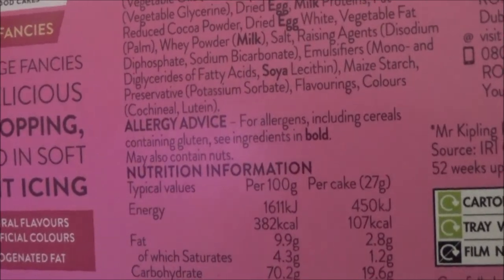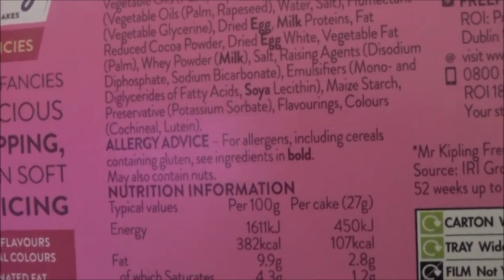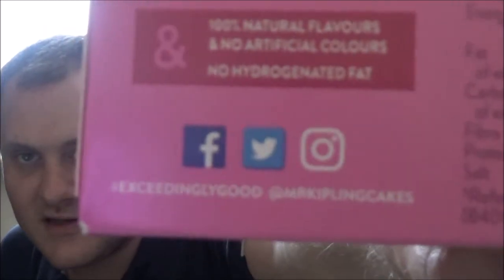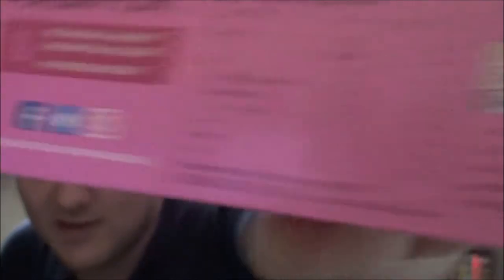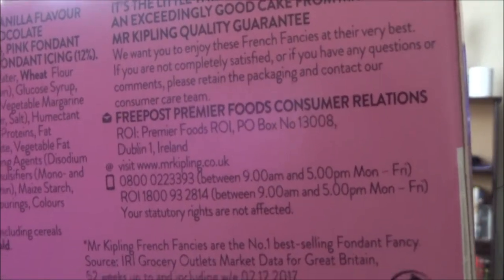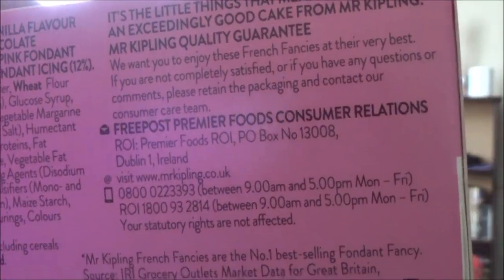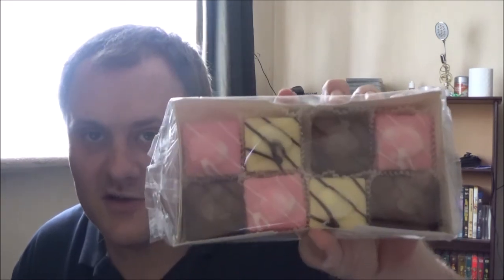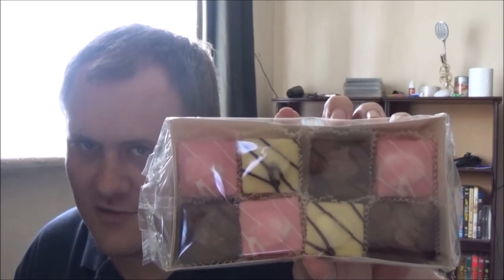Mr Kipling French Fancies Review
I'll be doing a review on the Mr Kipling French Fancies cakes.